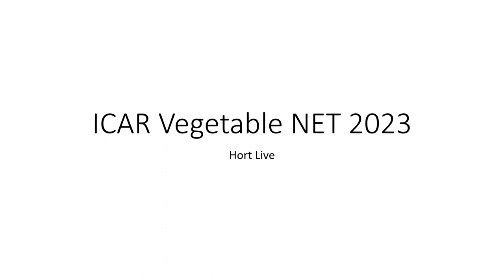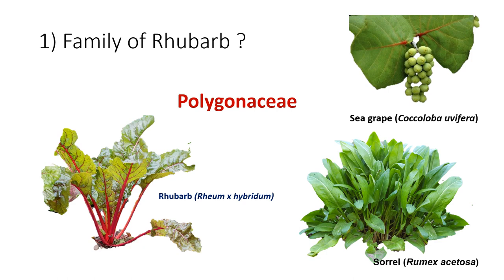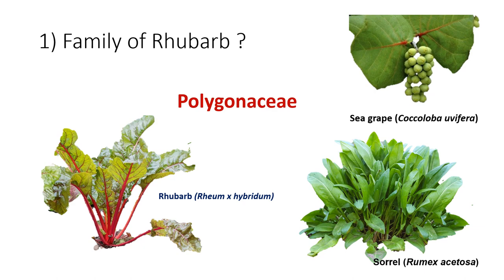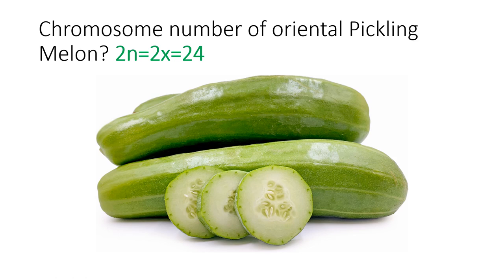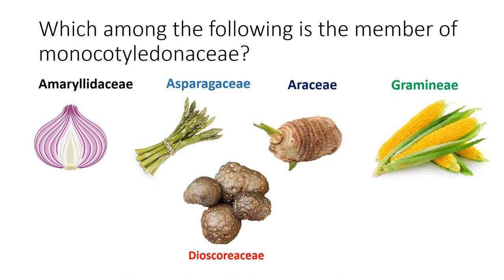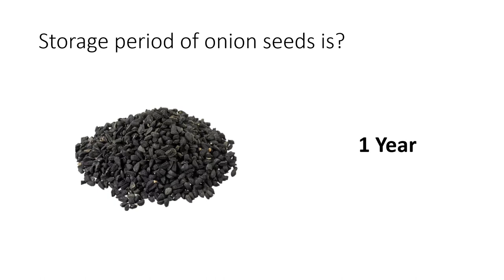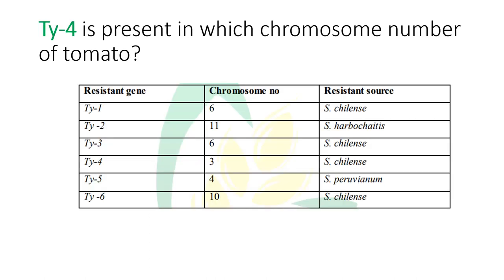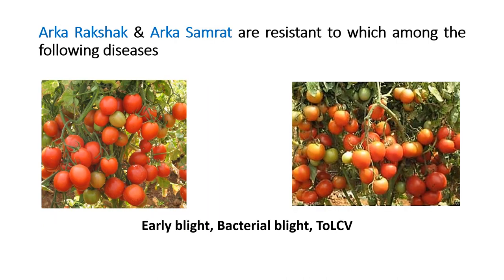ICAR Vegetable NET Question & Answer Discussion Part I